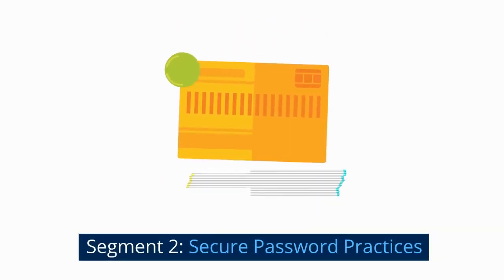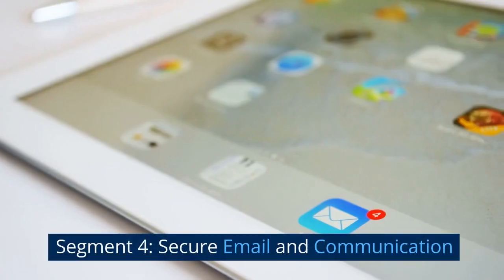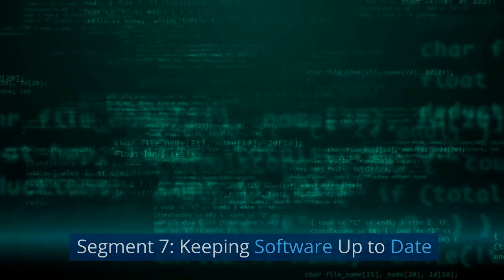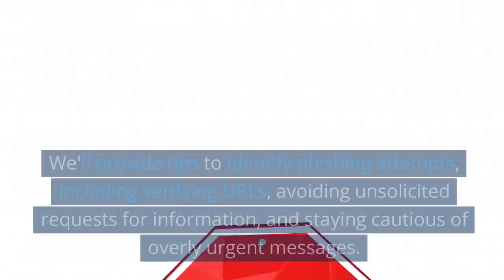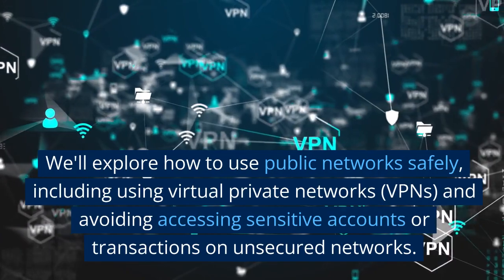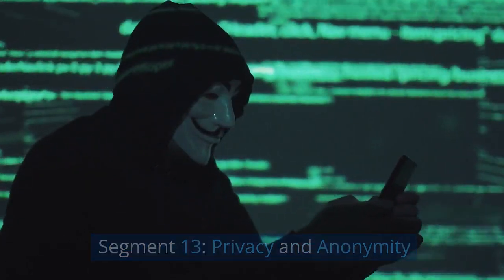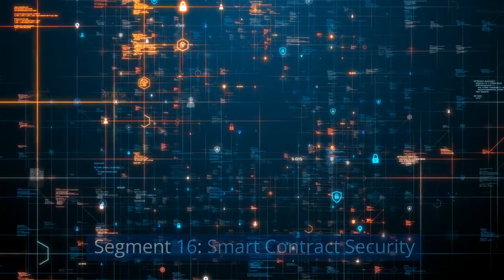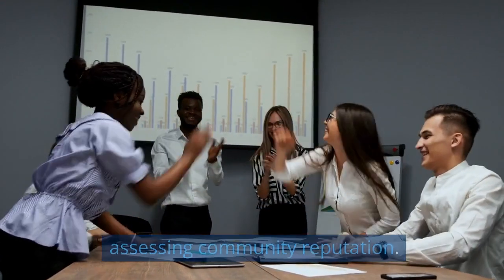Cryptocurrency Security: How to Protect Your Digital Assets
Welcome to "Cryptocurrency Security: How to Protect Your Digital Assets." In this comprehensive video, we delve into the vital realm of safeguarding your valuable cryptocurrencies. As the popularity of digital assets rises, ensuring the security of your investments becomes paramount. Whether you're a crypto novice or seasoned trader, this guide equips you with step-by-step strategies to fortify your defenses against potential threats. From secure wallets and multi-factor authentication to smart contract security and staying vigilant against scams, we leave no stone unturned in your journey towards cryptocurrency security. Join us to empower yourself with the knowledge to navigate the digital landscape with confidence.